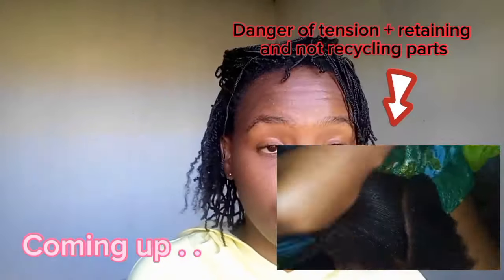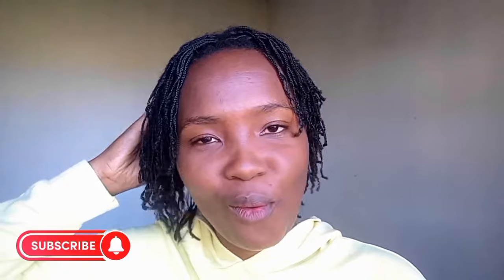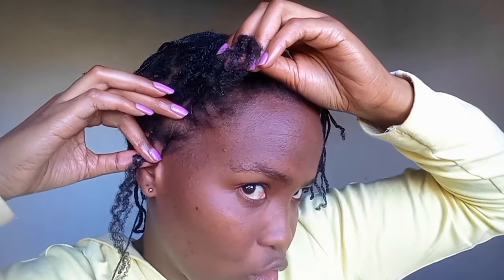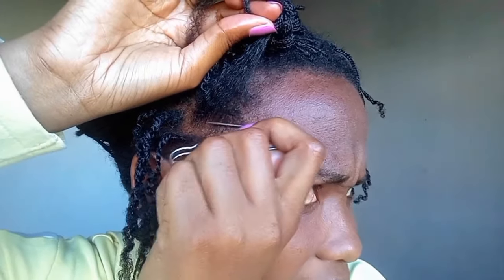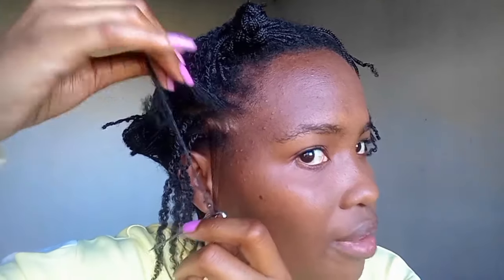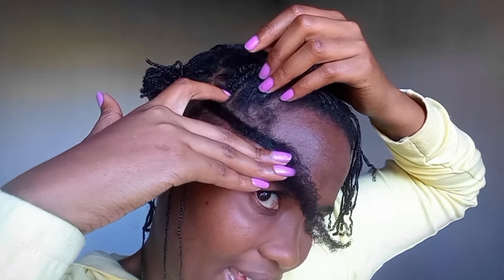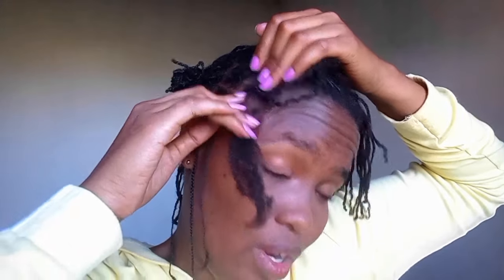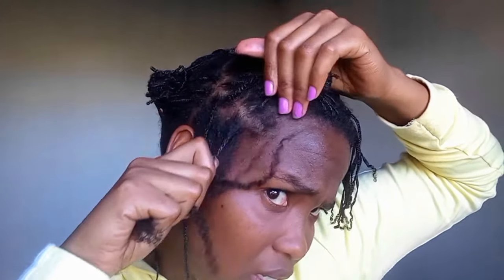How I rebraid/refresh my 12 week old mini braids (3 methods) on 4c natural hair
Mini braids grew my hair
Supreme Length Retention Hair Conditioning Butter grew my hair